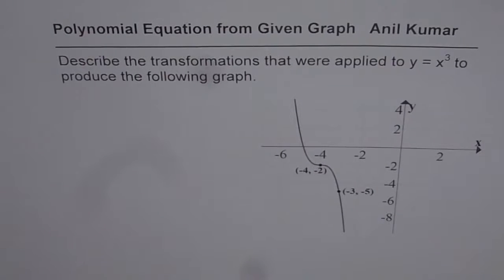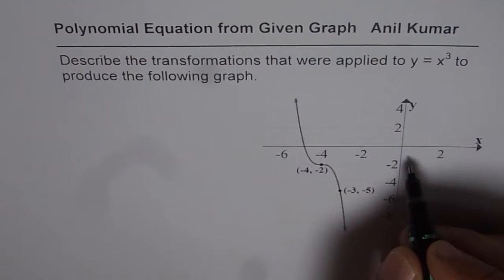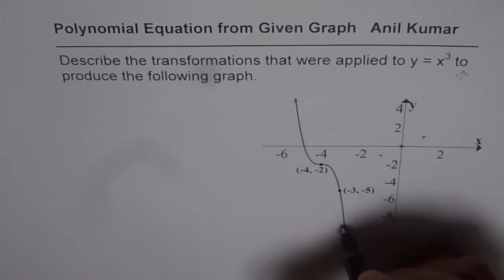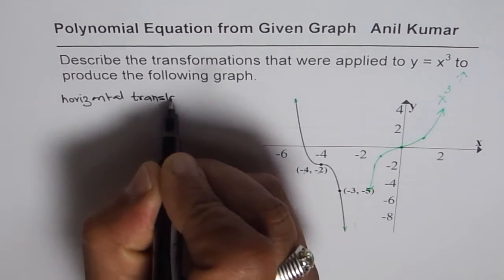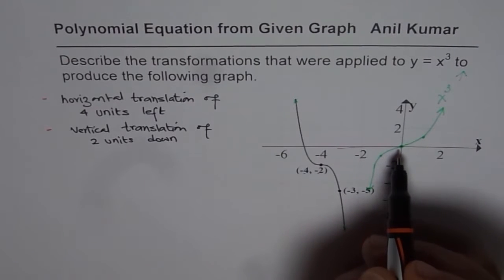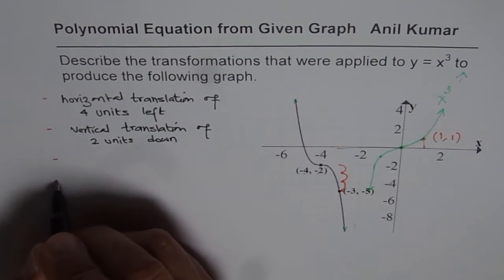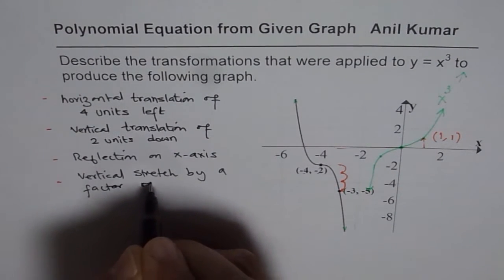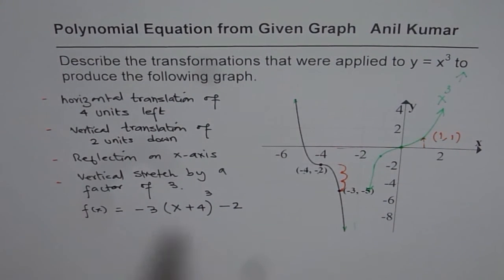Transformed Cubic Equation and Description from Graph